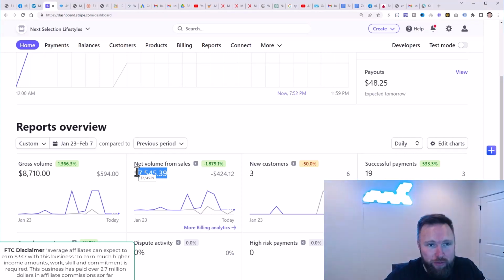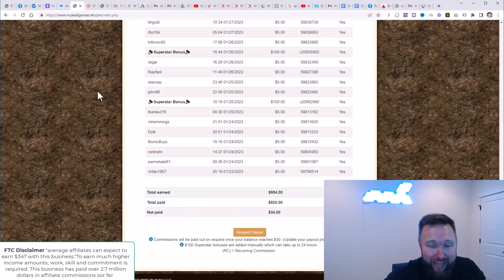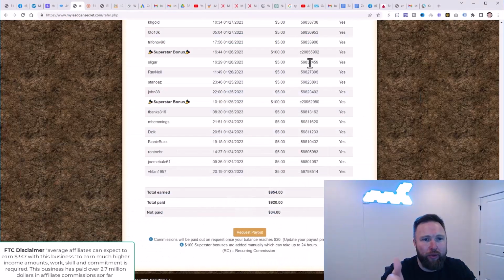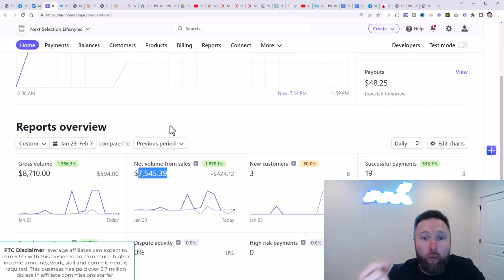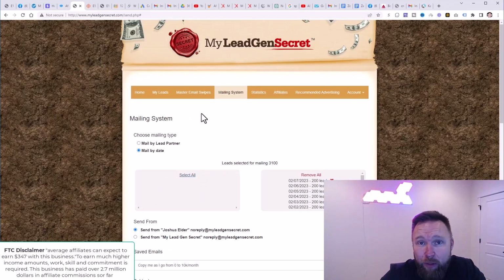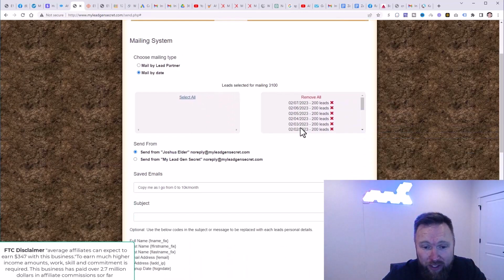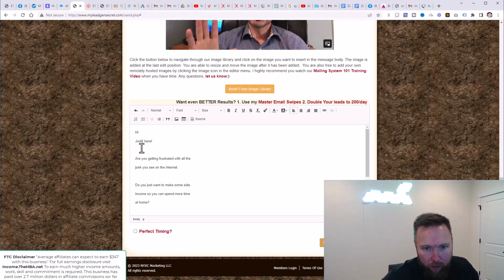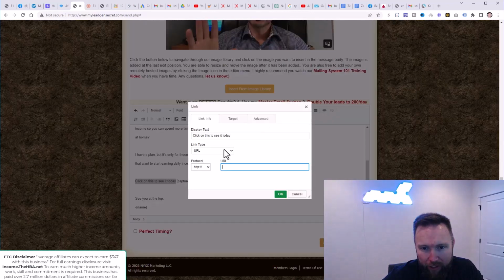Affiliate Marketing For Beginners: How To Get Your First Commission!! (2023)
4. Create A Getresponse Account

Step 3▶️▶️ Upload Your First YouTube Video.

Step 4▶️▶️ Send Out Your Email In MLGS.

Step 5 ▶️▶️Get The Entire Series Sent To Your Email

In this video, you'll learn how to make your first commission online through affiliate marketing. Affiliate marketing is a great way to start making money online and can be a lucrative business if done correctly. We'll go over the basics of affiliate marketing and provide tips on how to get started and start making commissions. Whether you're a beginner or looking to add a new stream of income, this video is perfect for you!

topic ideas: passiveincome2023,make200aday,financialfreedom2023,dividends2023,residualincome2023,realestateinvesting2023,investing2023,make money online, make money from home, passive income, True Passive Income